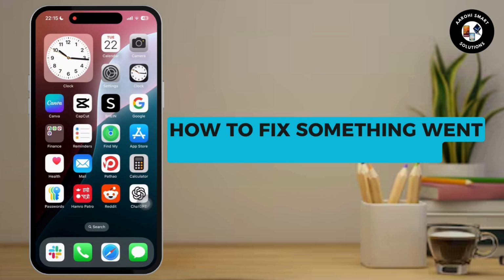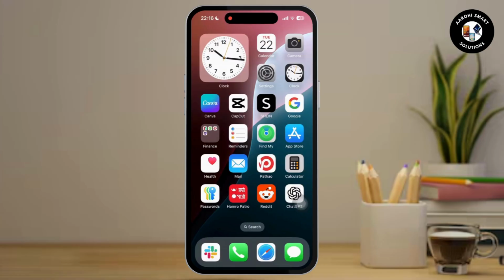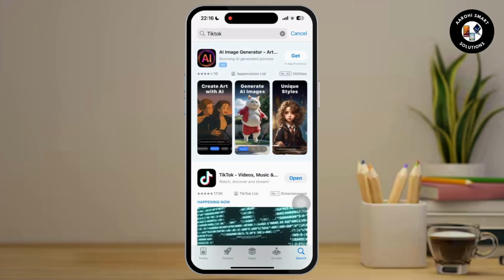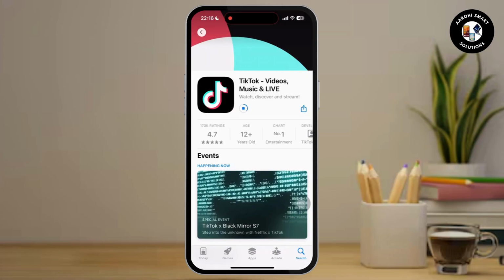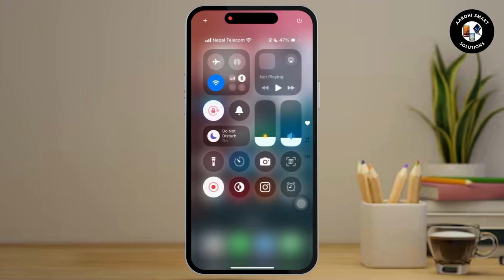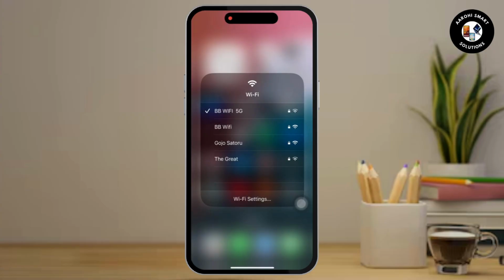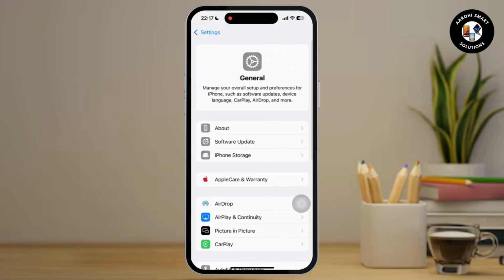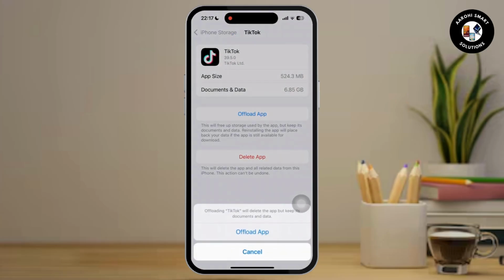How to Fix Something Went Wrong TikTok Problem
How to Fix "Something Went Wrong" TikTok Problem (2025)!
Are you seeing the "Something Went Wrong" error on TikTok? Don’t worry, we’ve got the solutions! In this video, we'll walk you through the steps to fix this common issue and get back to enjoying TikTok without interruptions. Whether you're asking, "Why is TikTok showing 'Something Went Wrong'?" or need help troubleshooting the problem, this tutorial has you covered. Learn the best methods to fix the error and get your TikTok account working properly again. Watch now to fix the "Something Went Wrong" TikTok issue quickly!

Timestamps:

00:00 How to Fix "Something Went Wrong" TikTok Problem
00:10 Why Is TikTok Showing "Something Went Wrong"?